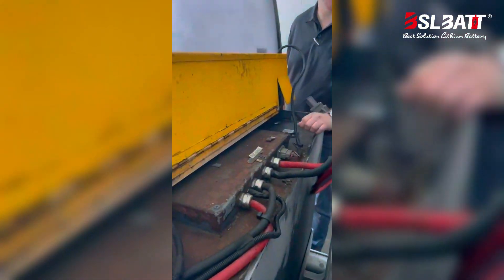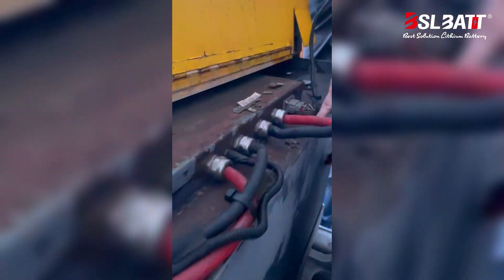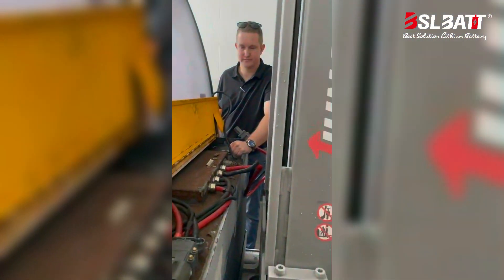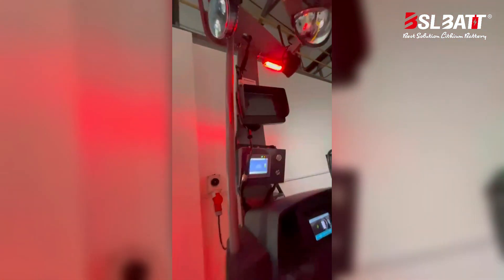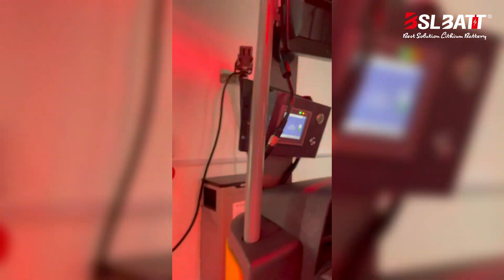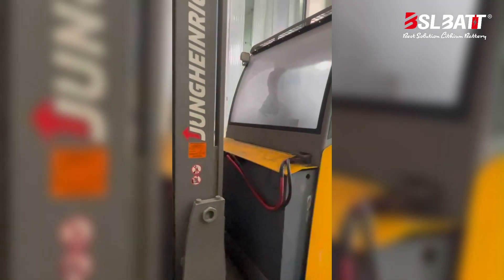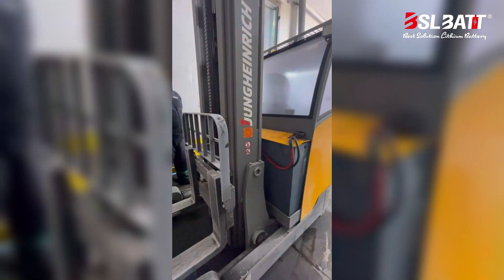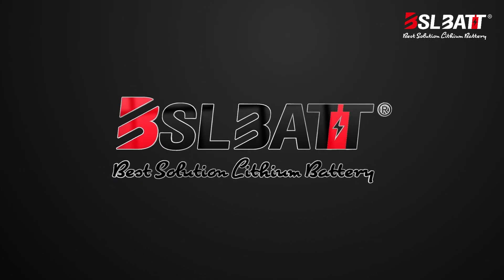How BSLBATT lithium-ion batteries revolutionized the cold storage industry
More and more companies are looking to use the advantages of lithium-ion batteries in forklift trucks and warehouse equipment for their intralogistics processes. But is this also possible in a temperature-controlled environment, such as cold storage in arctic temperatures? How do lithium-ion batteries maintain performance in cold and fluctuating temperatures?🤔

This time we came to Ferrero's chocolate factory to visit our customers and investigate the usage of our BSLBATT 51.2V 690Ah forklift battery after one year. The forklift used is a Jungheinrich forklift. The use environment is in cold storage at a low temperature of -25 to -30 degrees, and the forklift is replaced every 45 minutes. The battery is in excellent condition after a year of use! No fault codes whatsoever! No problems during use!😀

THERE ARE MANY REASONS FOR USING LITHIUM-ION BATTERIES IN INDUSTRIAL TRUCKS FOR DEEP FREEZING:

 ● BSLBATT Low-temperature series lithium Batteries maintain 95% of their nominal capacity and demonstrate stable performance in a cooler or freezer at -25° to +30°C

● All BSLBATT Low-temperature series Lithium Batteries are sealed against condensation; all other battery series can be upgraded with a sealed package

● Li-ion batteries are a safe, non-toxic power source with zero emission of pollutants

● Single-battery operation through multiple shifts, zero daily maintenance, no battery room

● BSLBATT advanced BMS provides data on each lift truck battery charging event, energy throughput, and much more

● Lithium batteries use up to 30% less electricity than lead-acid batteries due to better energy conversion

● Absolutely secure system with high availability